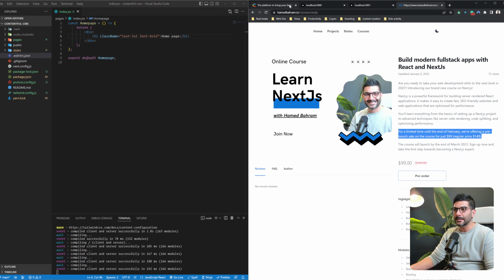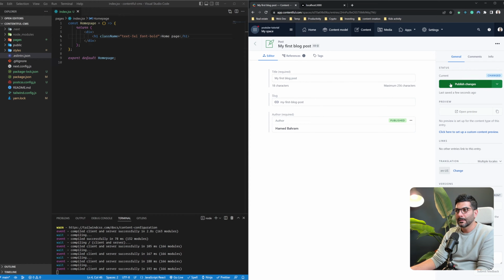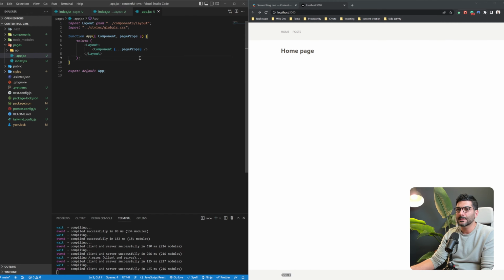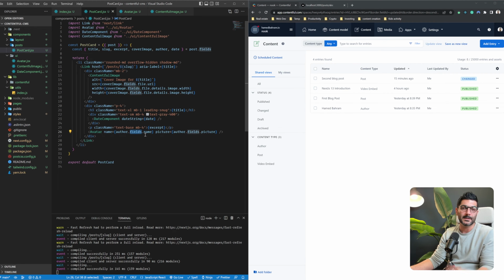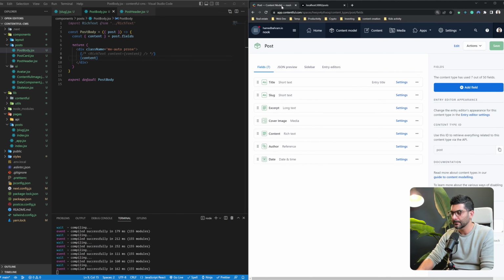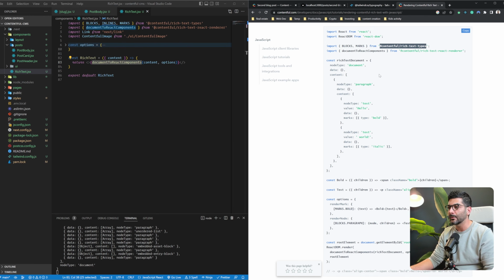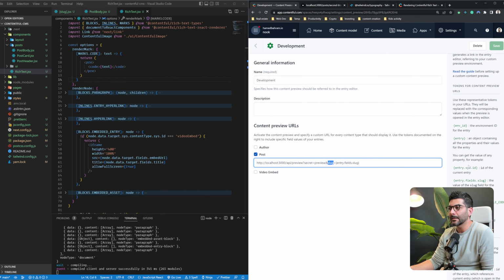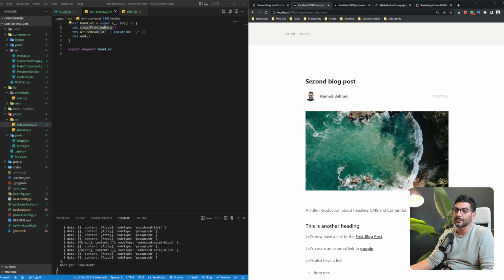Build a blog using Contentful headless CMS and NextJs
In this video, we will build a blog using Contentful headless CMS and NextJs.